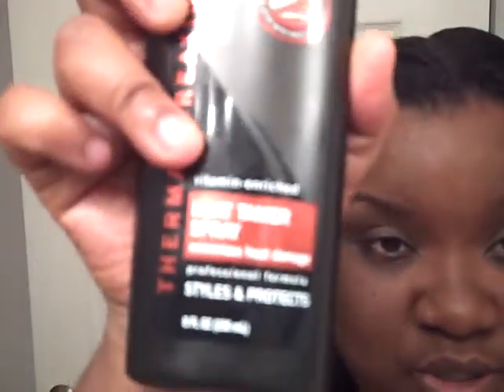Curly to straight - How and products used